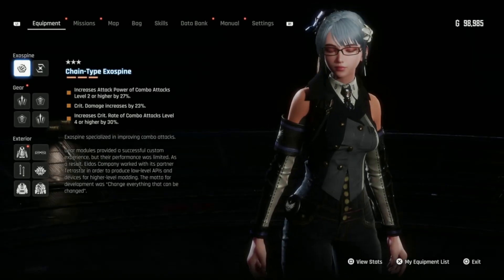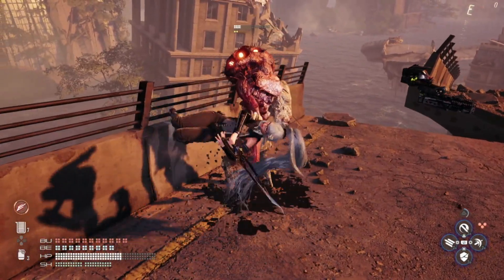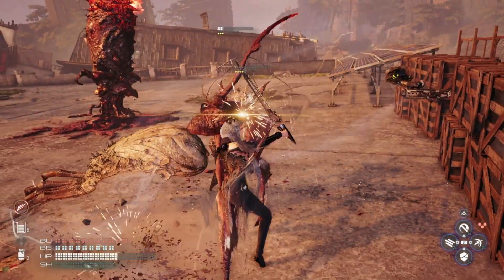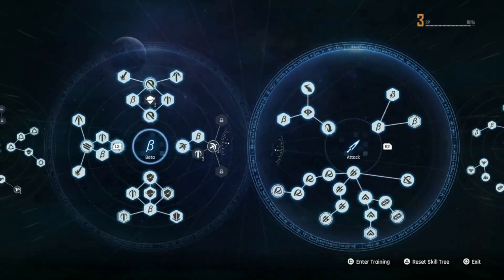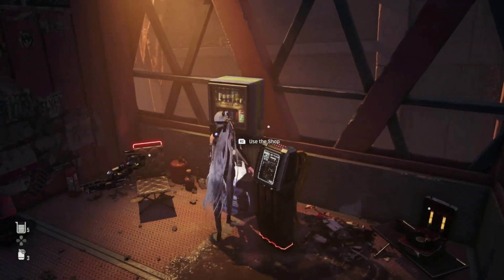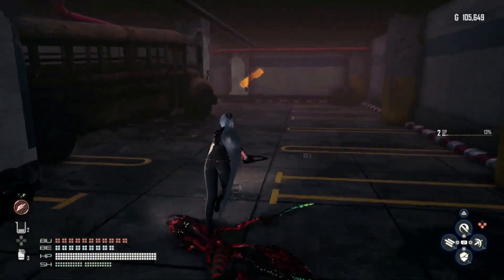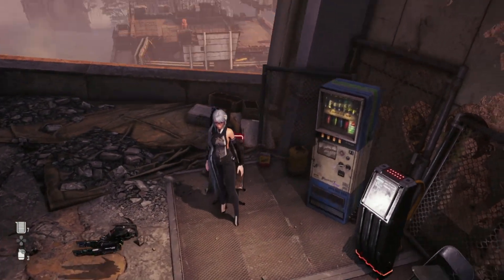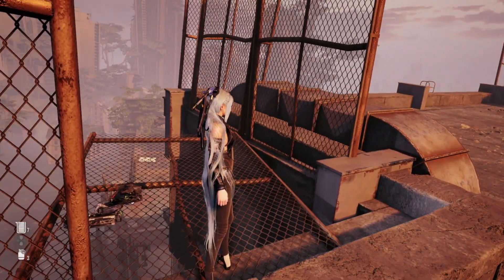Stellar Blade (26) You Are In Range Of Enemy Artillery [Nebulous Adventures]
Obtaining and maintaining aerial superiority is among the basics of warfare. It really says something when the mutant-organic Naytiba seem to understand this and have developed anti-air units. The implications are there, but to me, they're just another target to take down.